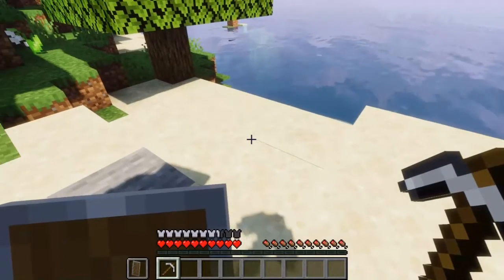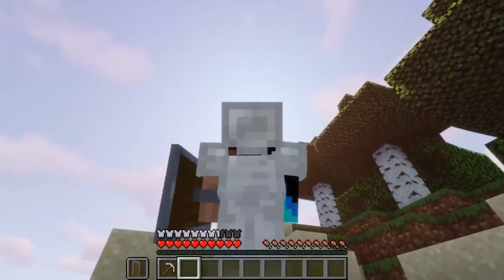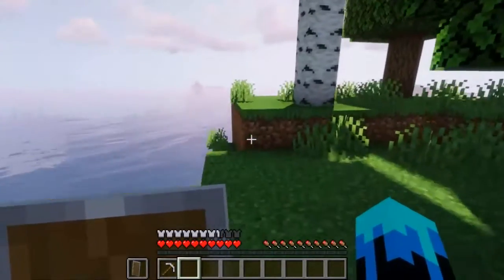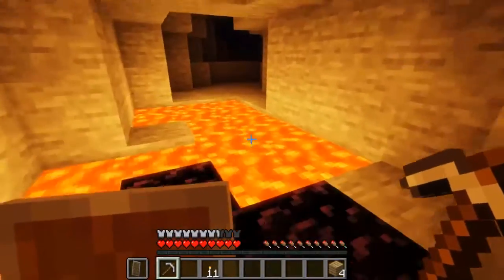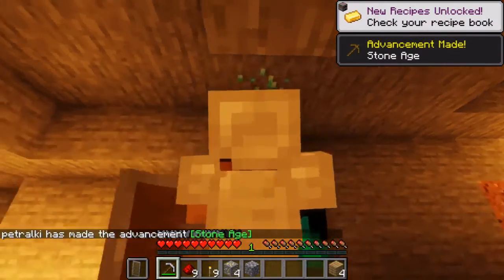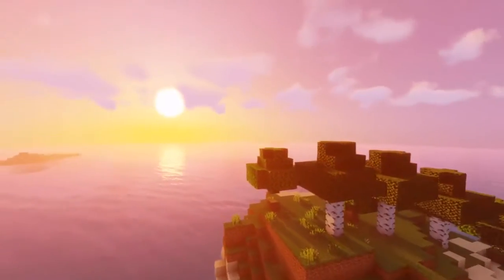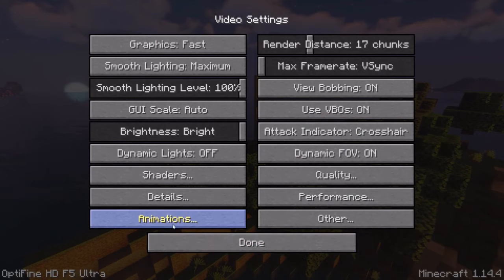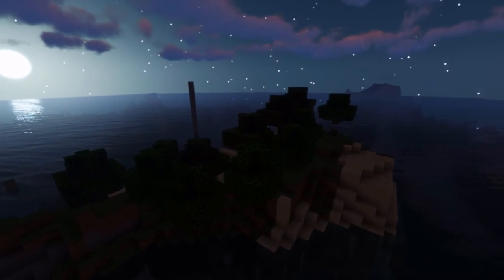MINECRAFT BUT ITS REALISTIC (SHADERS)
HOPE YOU GUYS ENJOYED I REALLY LOVE THESE GRAPHICS IM GONNA START A NEW MINECRAFT HARDCORE SERIES